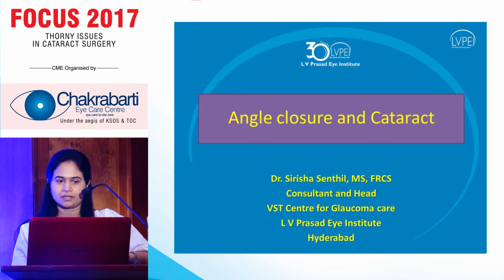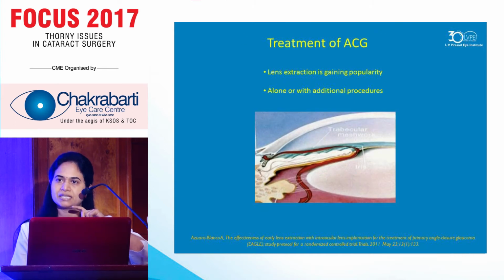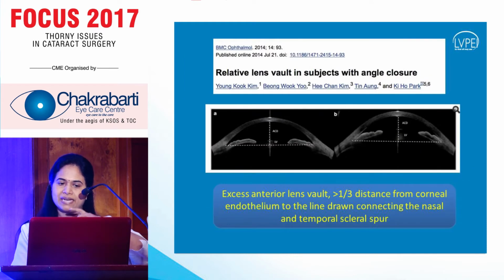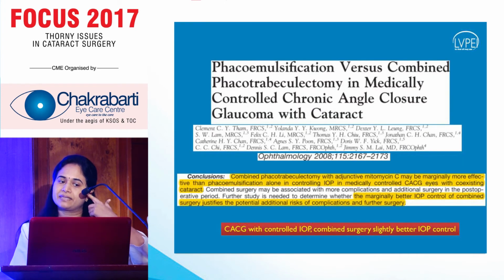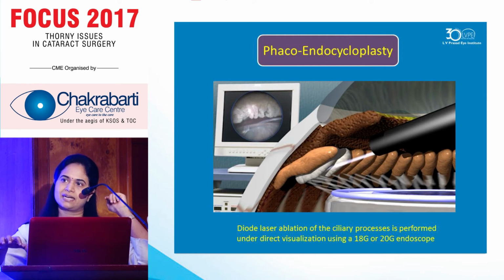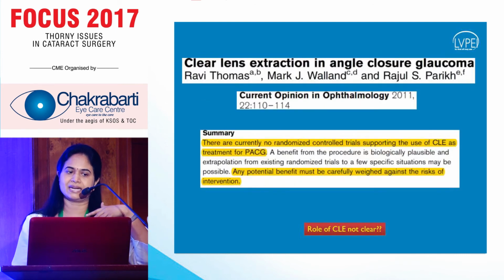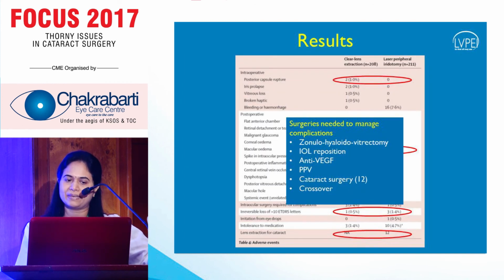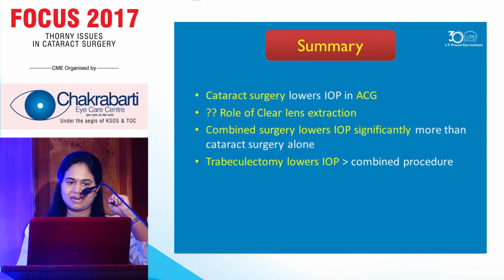Angle Closure Disease and Cataract_Focus-2017_Dr. Sirisha S